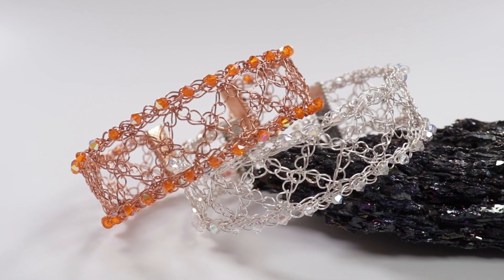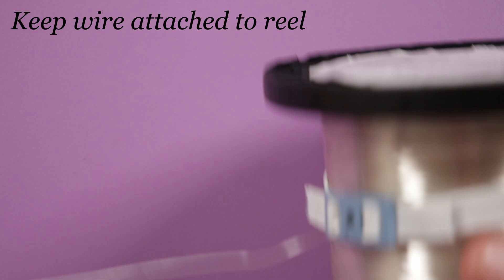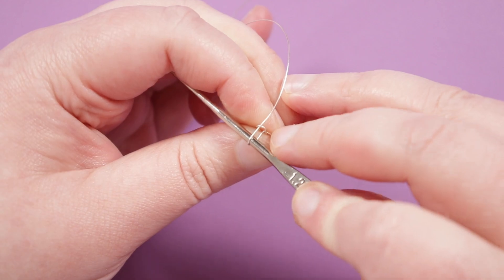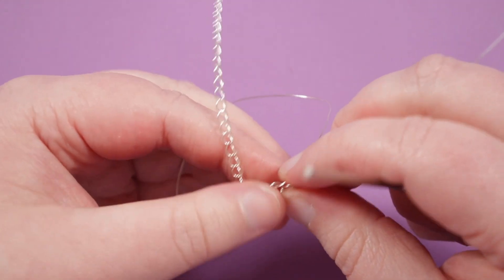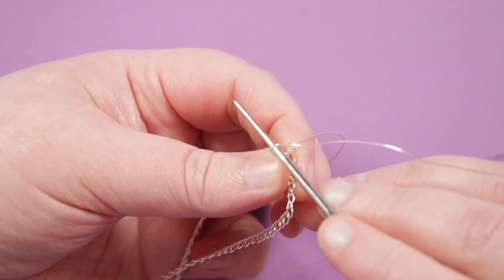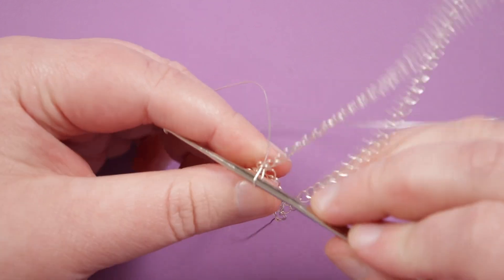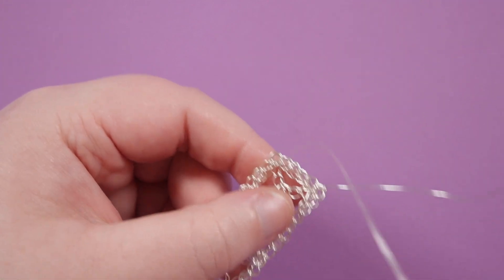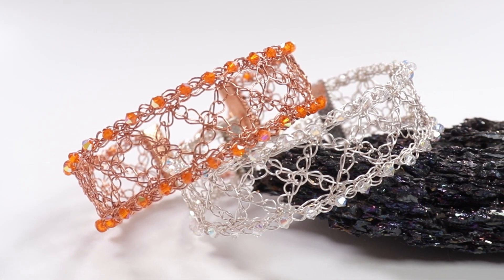Kisses wire crochet bracelet tutorial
In this tutorial I show you how to make my kisses wire crochet bracelet. You can achieve a very elegant look depending on the materials you put together. Please feel free to give it a go yourself and I hope you enjoy.
Crochet hooks
0.4mm round wire (26 gauge)
3mm bicones
20mm ribbon ends
Xuron chain nose pliers
Wire tamers
Materials:
1.25mm crochet hook
0.4mm round wire (26 gauge)
3mm preciosa bicones
20mm ribbon ends
Findings